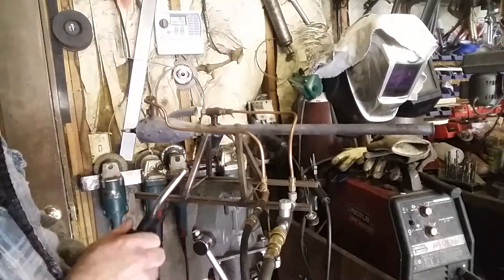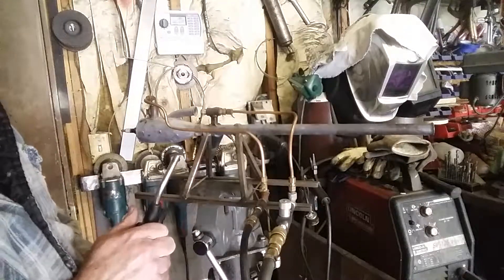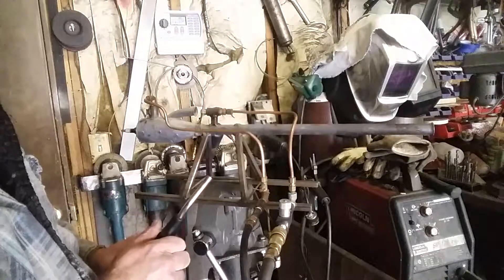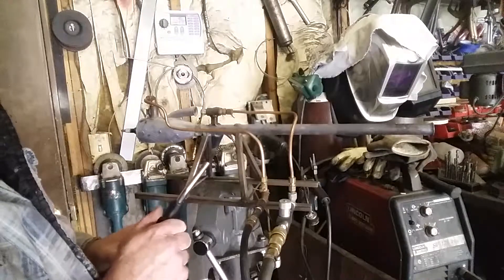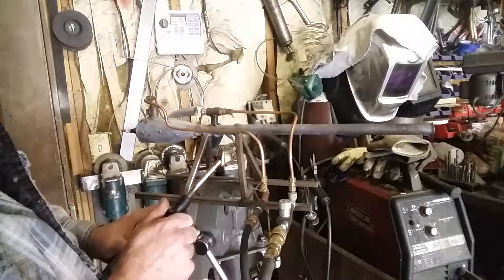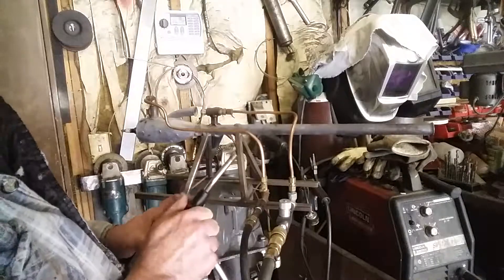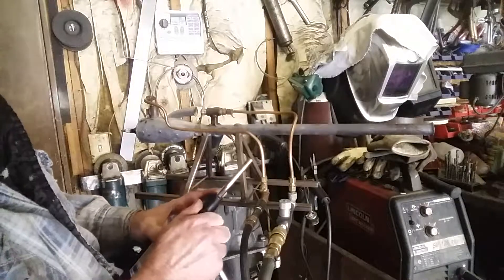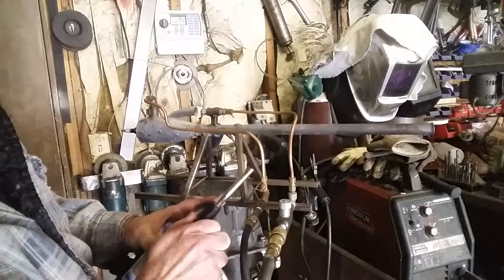HOMEMADE Chinese VALVELESS PULSE JET ENGINE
In this video (HOMEMADE Chinese VALVELESS PULSE JET ENGINE)
i am showing the start up after 10 to 15 years of being on my shelf.
It has a spark plug in it but i have no way of supplying a spark yet.
it uses propane and compressed air until it starts, then the air can be shut off.

videos and updates!!

Notes:
recorded with my Samsung android.
edited with Tube Buddy.
parts from Amazon, eBay, Home Depot, Ace Hardware, Harbor Freight.